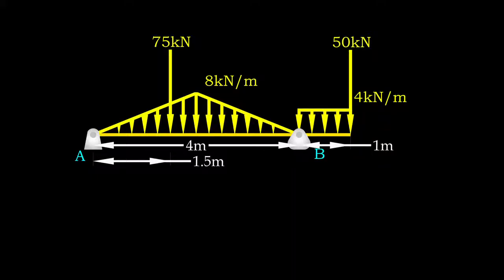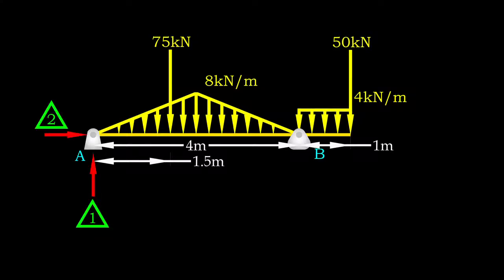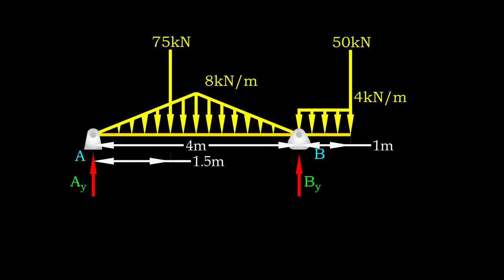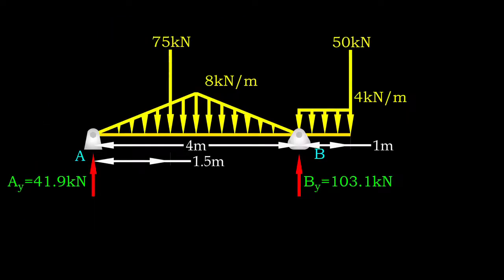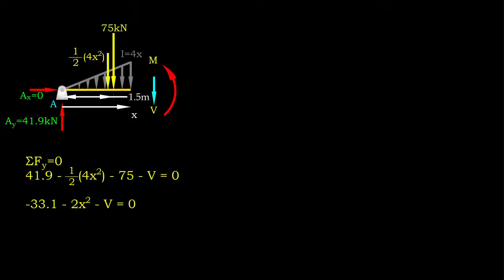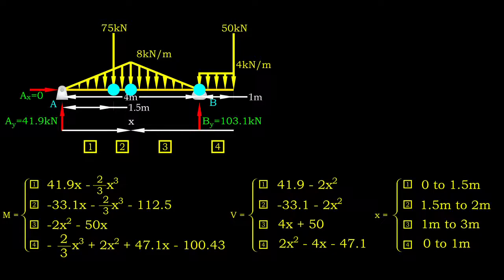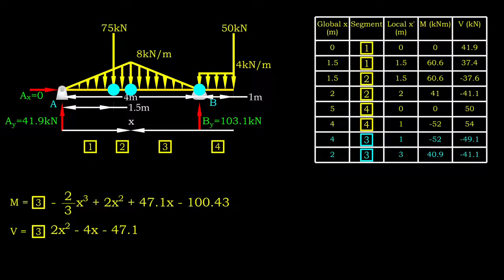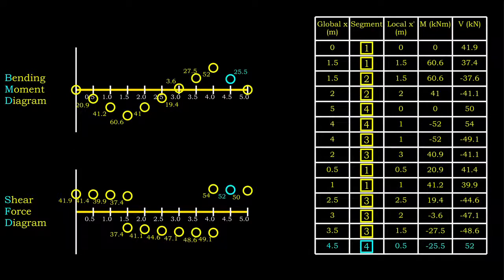Shear Force and Bending Moment Diagrams for Beam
What should we do if we want to determine the internal force developed in an overhanging beam i.e. shear force and bending moment?
First, we check the determinacy of our beam. For statically determinate beam, we are good to proceed using only equilibrium equations. If the beam is statically indeterminate, then we must use either flexibility method or stiffness method.
Then, we determine the support reactions. After the reactions are determined, we can segmentize our structure and proceed with determination of internal forces. For each segment, we obtain internal force functions using equilibrium equations again, and noting that those functions are valid within the limit of the segment.
After we have our internal force functions, we can determine the shear force and bending moment at the interested points. The right functions must be used at the right place to avoid any mistake. The value of internal forces at these points are plotted on respective diagram, and by joining these points we produce shear force and bending moment diagrams.
2. Sunny Travel - Nico Staf